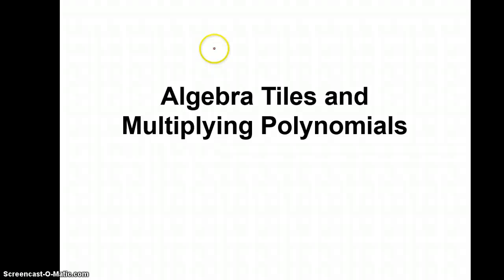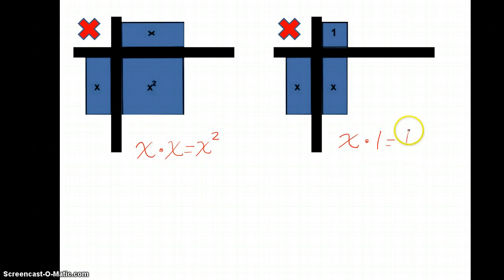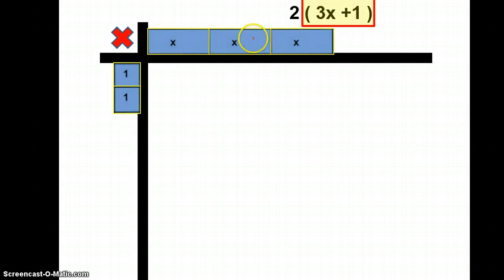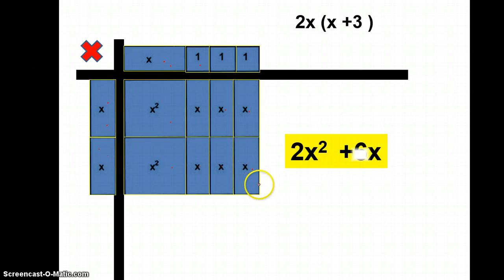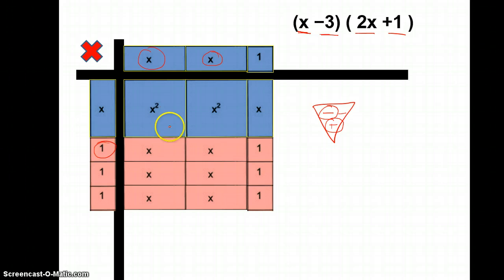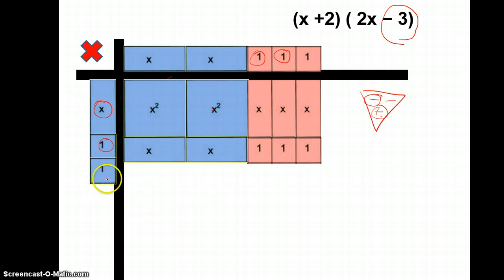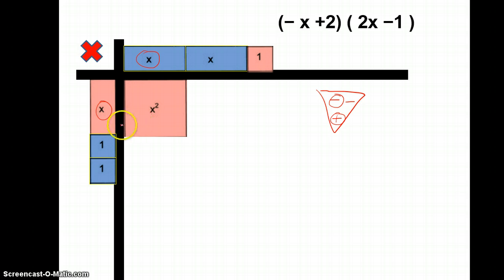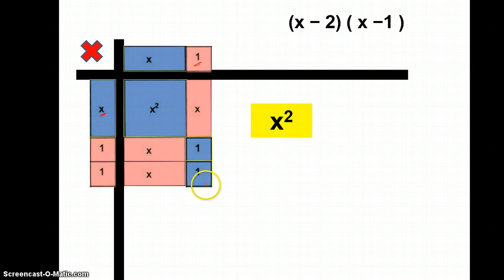Algebra 1 Multiplying Polynomials Algebra Tiles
View video before completing Pg. 242-243